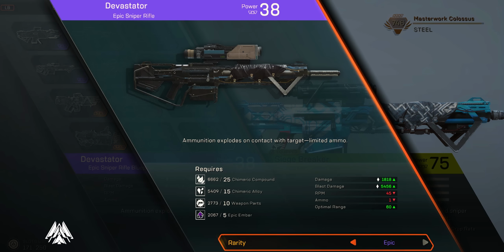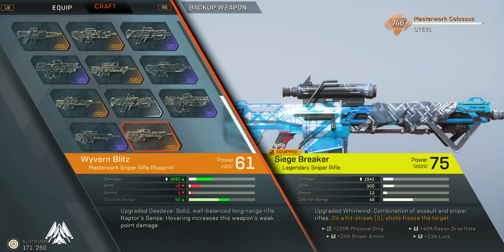Anthem Guide \\ SIEGE BREAKER Hybrid Sniper Rifle [Legendary Fodder]